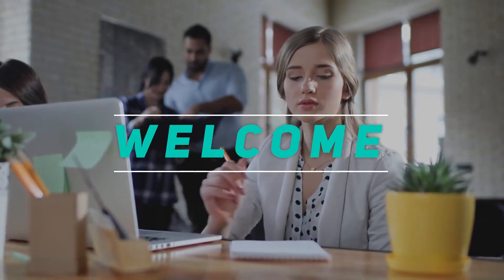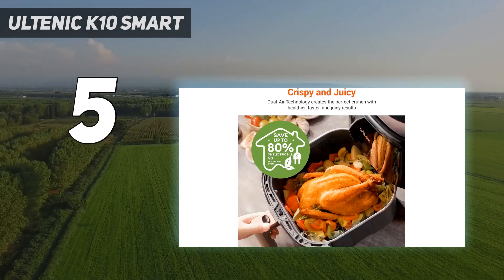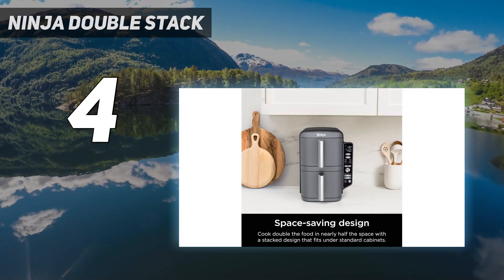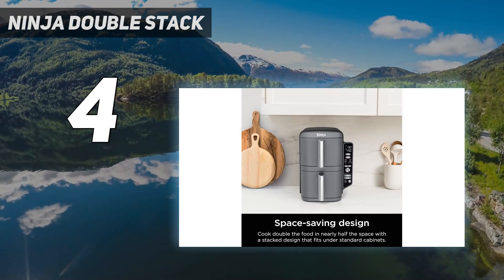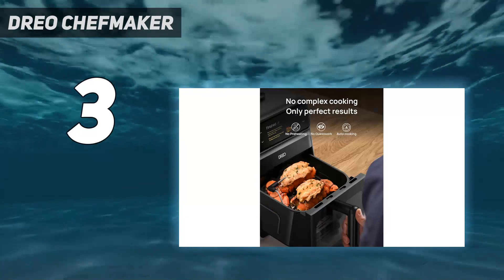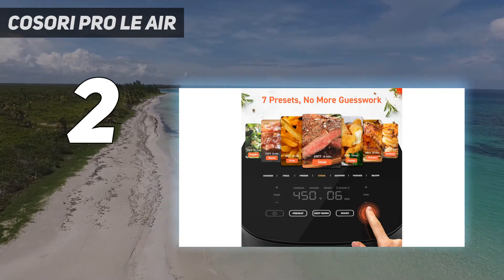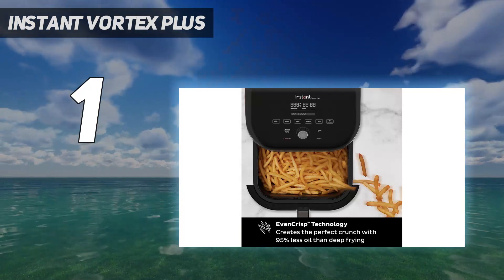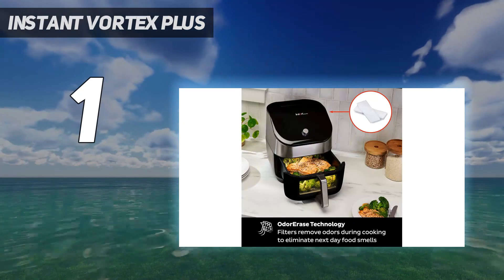Top 5 Air Fryers in 2024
Here is the Updated Prices of the Best Air Fryers  in 2023!

Things that we mentioned in this video:
1. Instant Vortex Plus  - B096N28SZP
2. Cosori Pro LE Air - B0936FGLQS
3. Dreo Chefmaker - B0C5JHKGFP
4. Ninja Double Stack  - B0CZS6SS3Y
5. Ultenic K10 Smart  - B09CYYNTKK